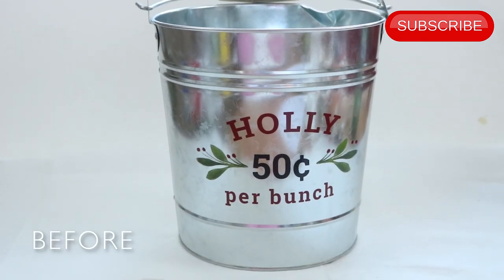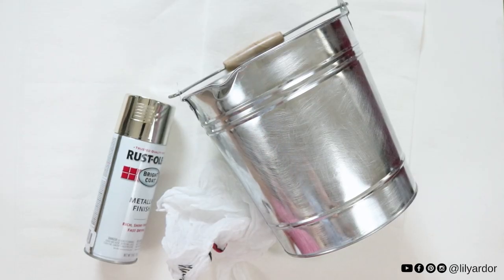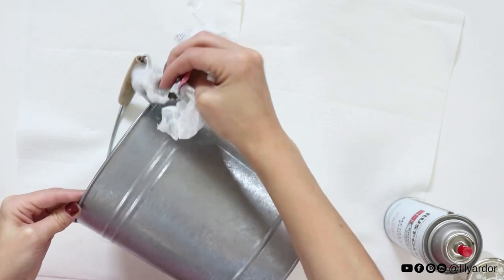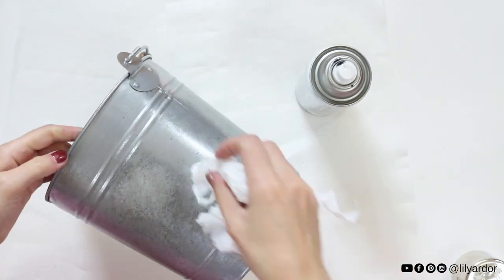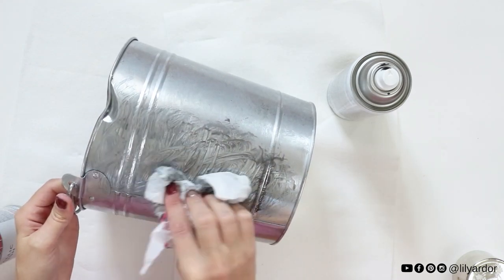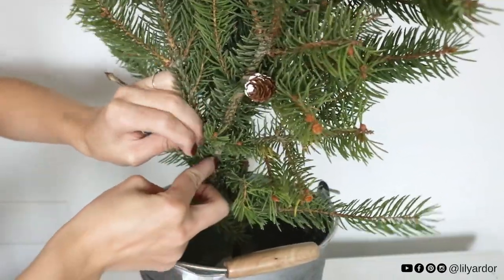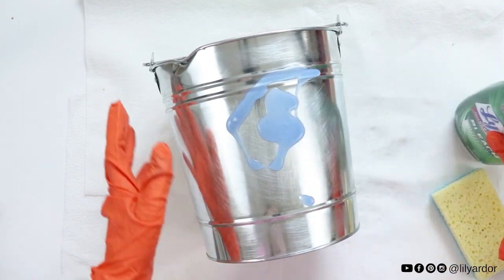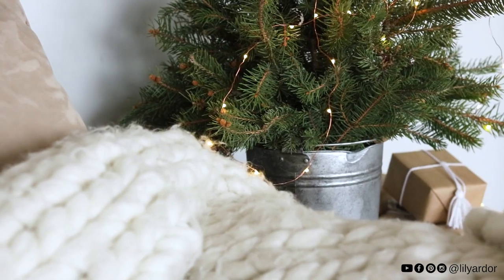How to age Metal FAST - in 10 minutes - Plus Christmas tree from trimmings!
Hi everyone, I am so excited to share this DIY because it has so many possibilities.  Last week I stumbled on this metal aging effect after trying a few other methods that failed.  This easy way to age metal only takes 10 minutes to do and can be done on any metal. I love that it's quick which is perfect for the Christmas season . I also show you how to make a small Christmas tree from Christmas tree trimmings. I hope you like today's DIYS. Let me know what you think? :D I would love to hear from you.

Here's a link to my blog -